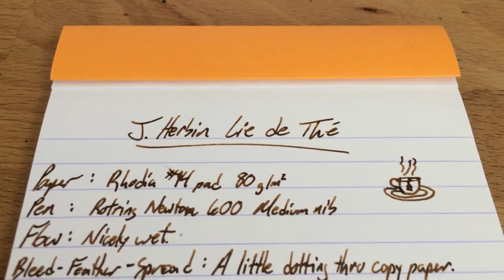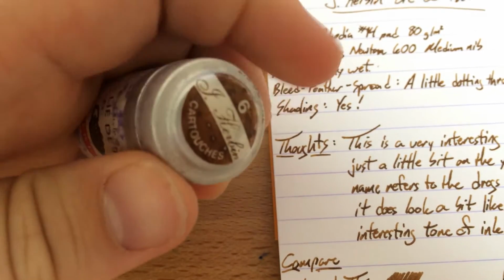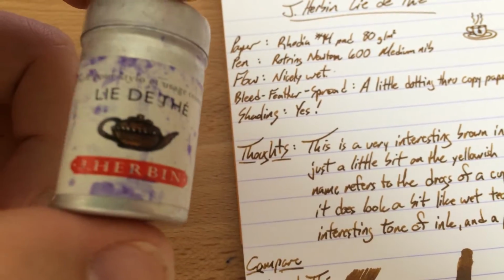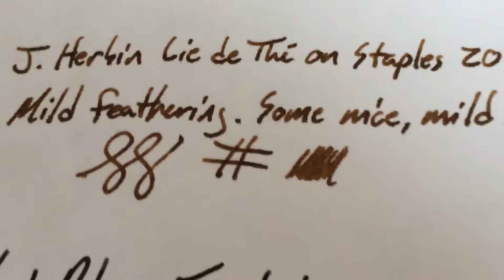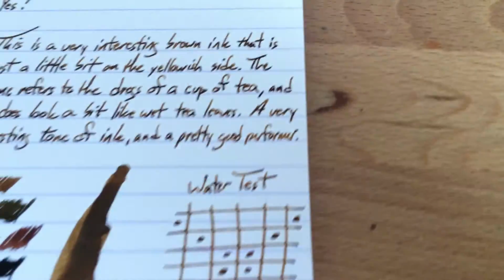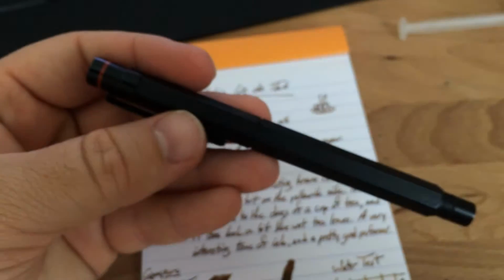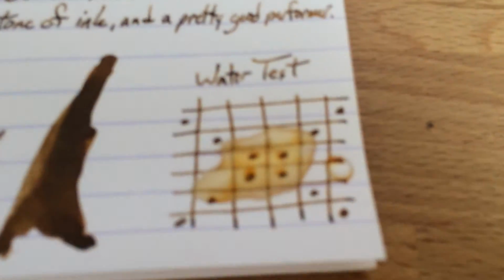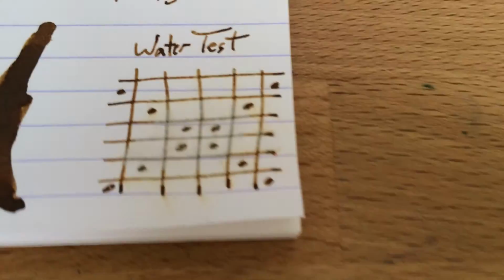J Herbin Lie de The